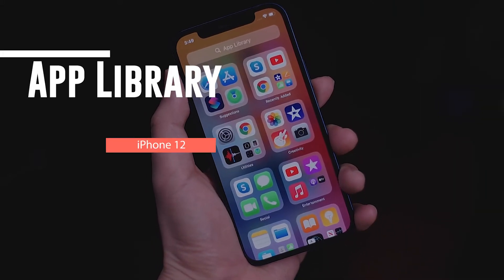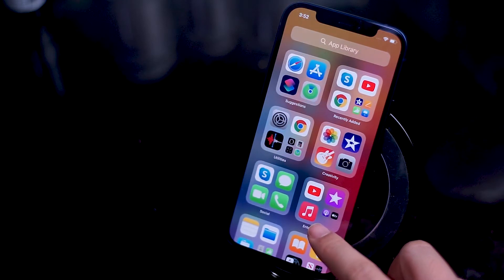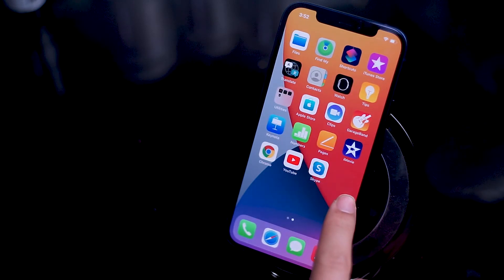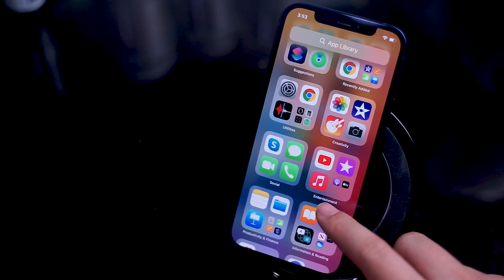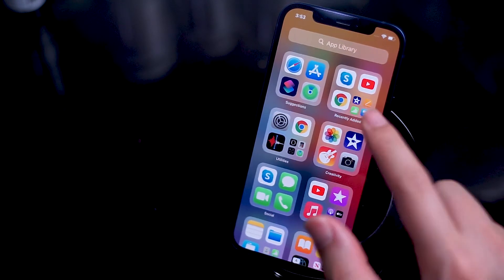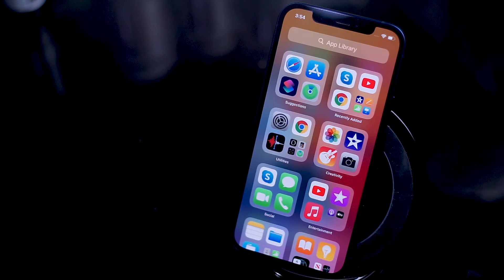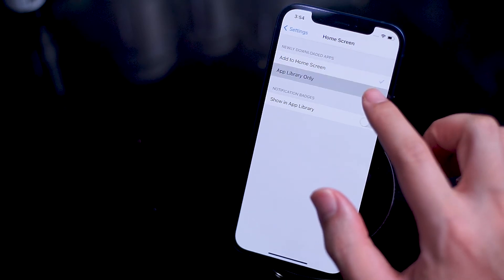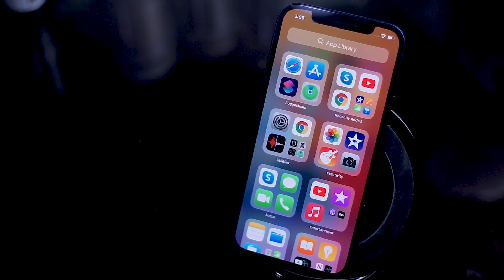iPhone 12 App Library Tutorial | The App Library Explained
The new feature of iOs 14 is the App Library